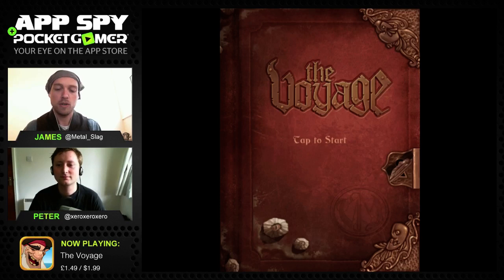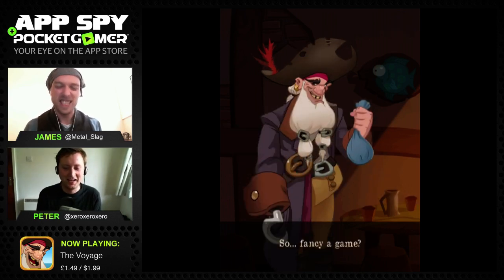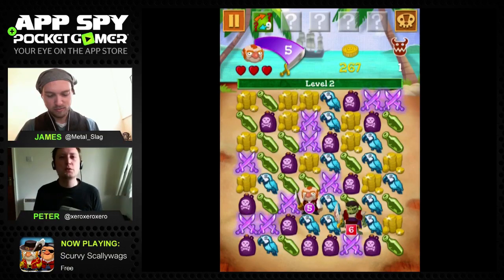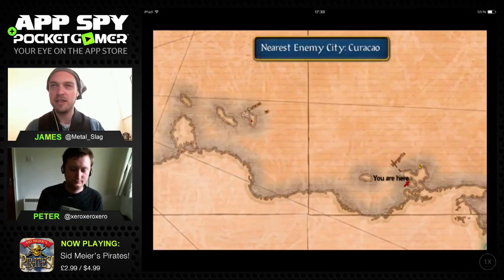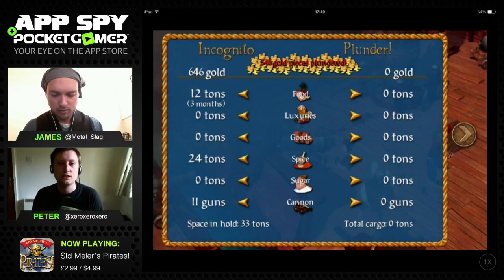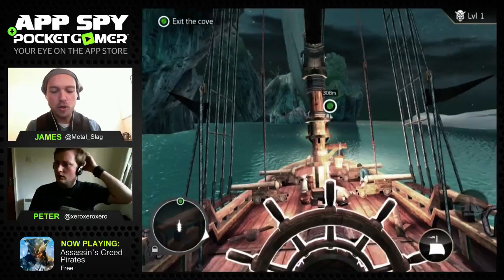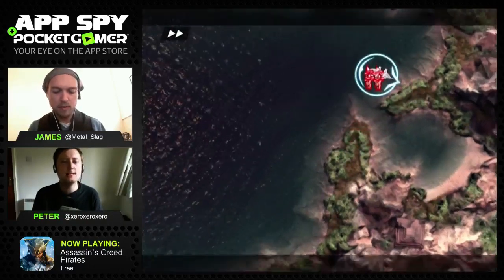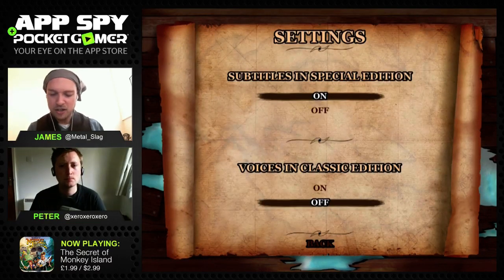The top 5 best pirate games on iOS | AppSpy.com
Salty sea dogs James (@metal_slug) and Peter (@xeroxeroxero) bring you the very best pirate-themed games on iOS -- Do you want to watch the next Genre Busters live?